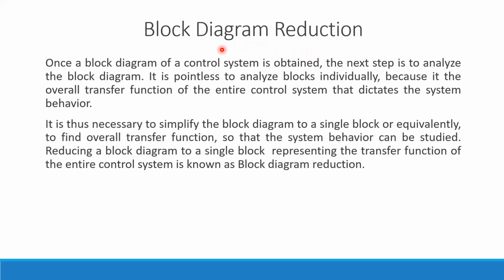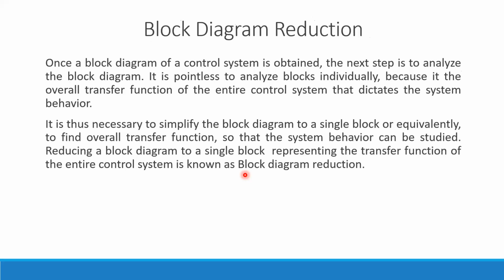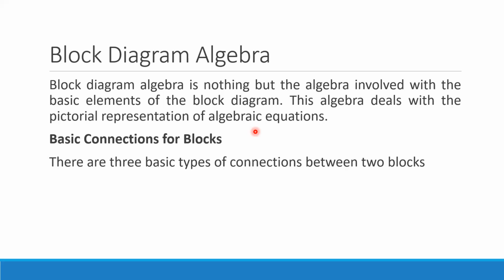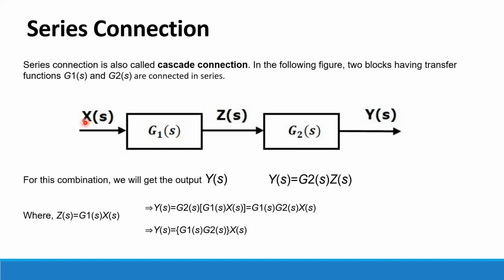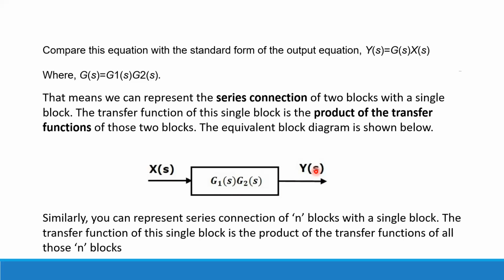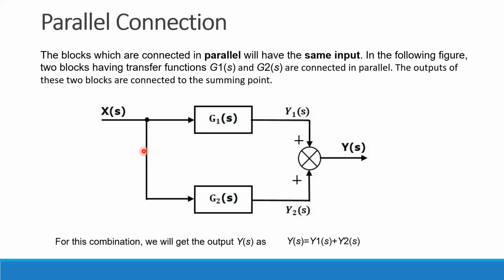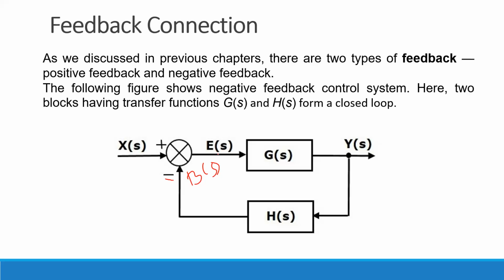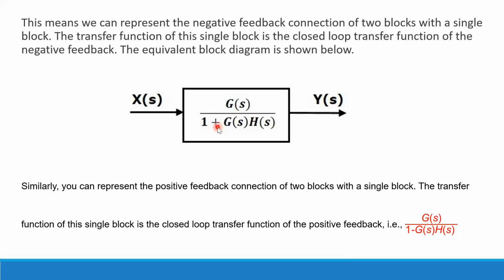ACS Unit 2 Part 2: Block Diagram Reduction Algebra